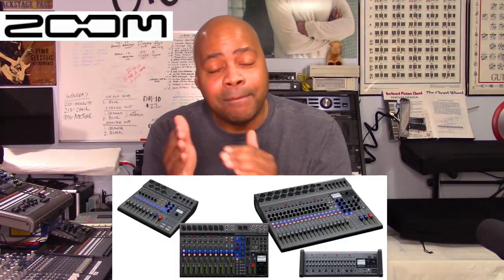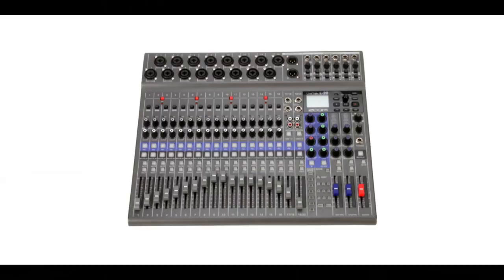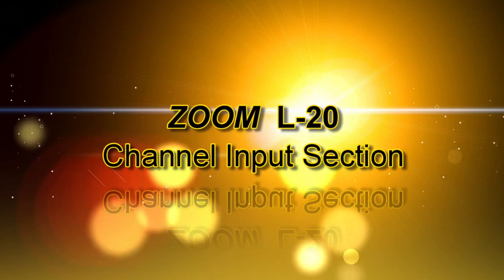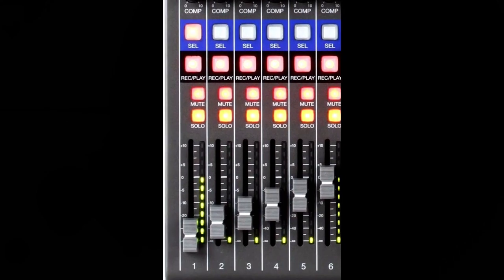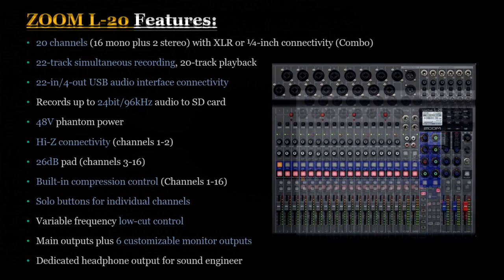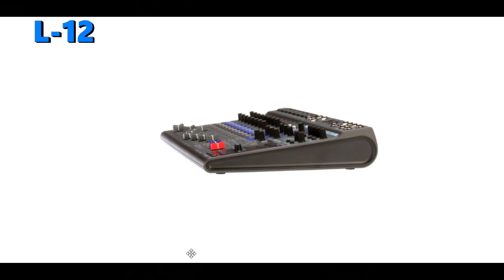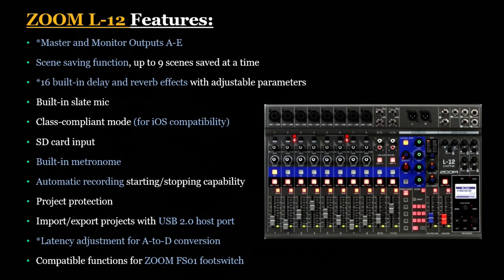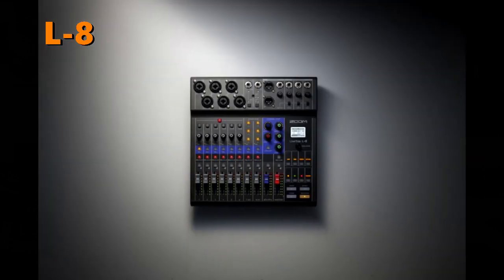Zoom LiveTrak L8, L-12, L-20, L20R: Differences Explained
L-20 and L-20R are ZOOM’s Flagship digital multi-track recorder mixers. L-12 and L-8 are also powerful digital multi-track recorders in their own right. But what makes these units different from one another other than just the number of tracks and channels? Watch this presentation now to find out, and discover which one might be right for you. *There is a correction in the analysis for the LiveTrak L-8. In the presentation, it was stated that the L-8 did not have onboard effects. That is incorrect. The unit has 8 onboard effects that include: Hall1, Hall2, Room, Plate, Delay, Chorus, Vocal1, Vocal2. We apologize for the error.